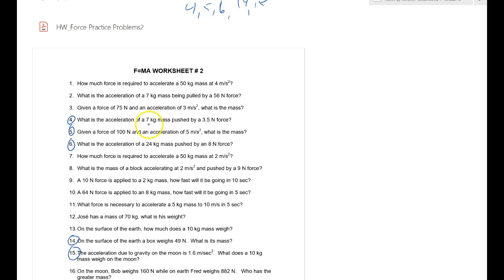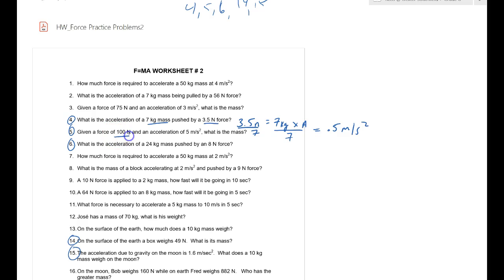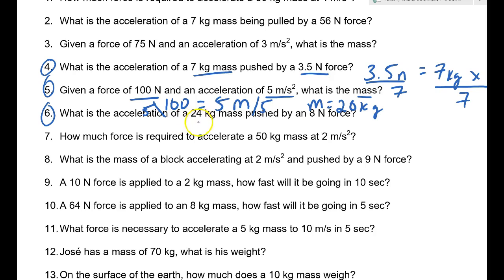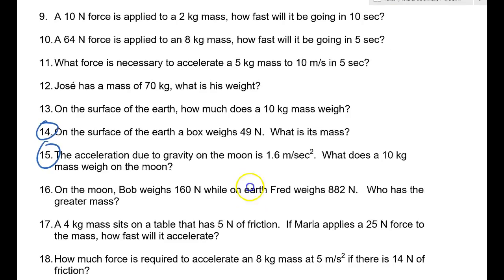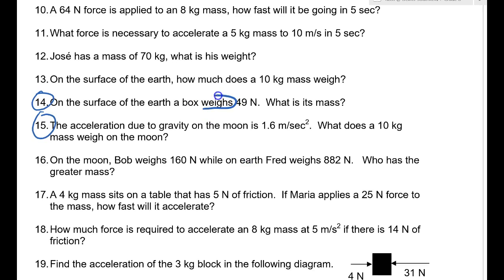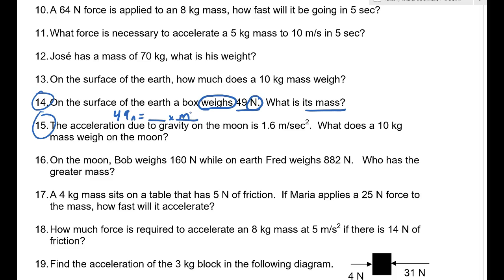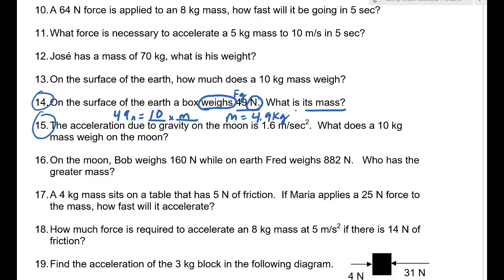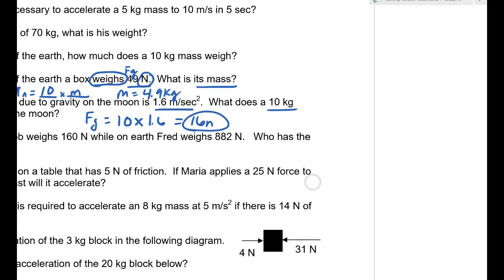Force Problem Set 2; s 4, 5, 6,14, 15